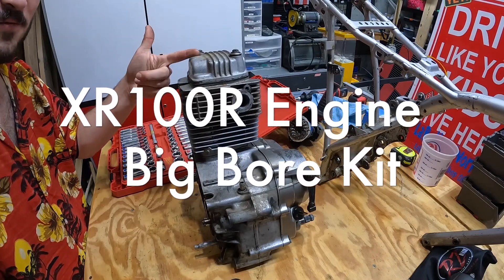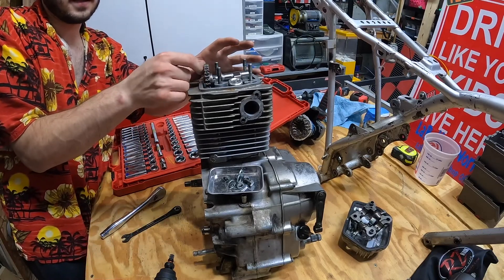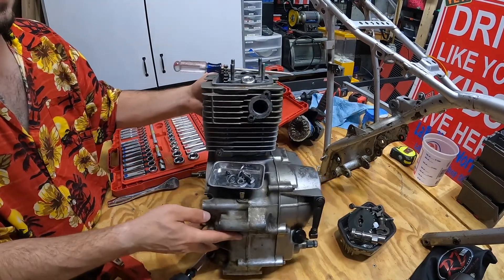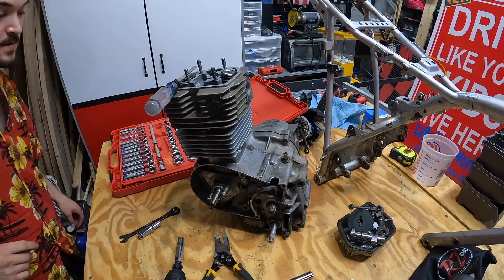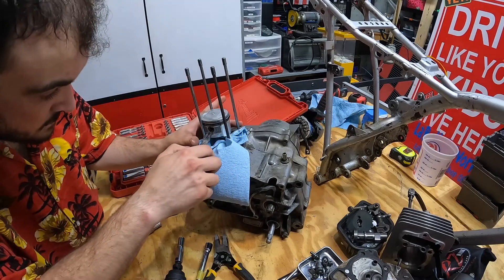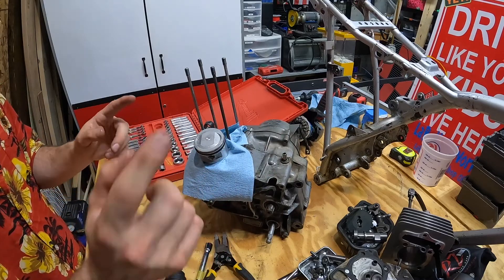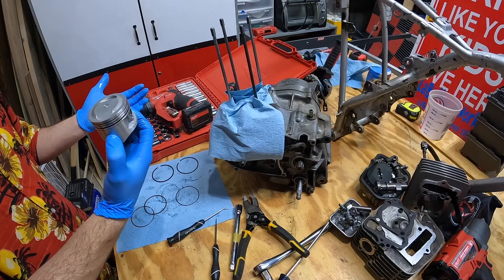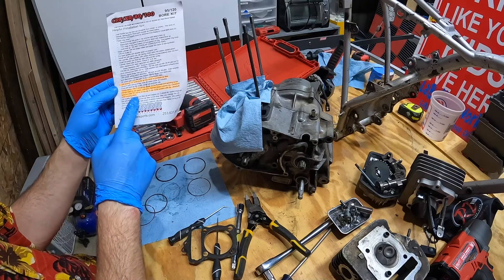Tutorial: XR100R BBR Big Bore Install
Hey everyone, in this video I rebuild the XR top end because I did not read the directions the first time lol. The piston rings need to be installed in a certain direction (letters facing up).

Let me know if you like the talking style vids or prefer the high speed vids without talking.

Subs: 1370